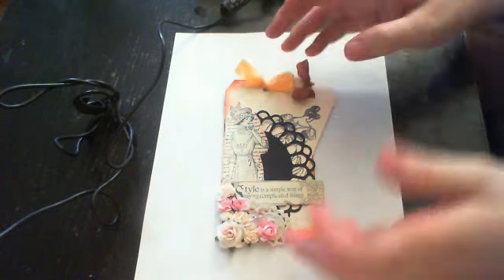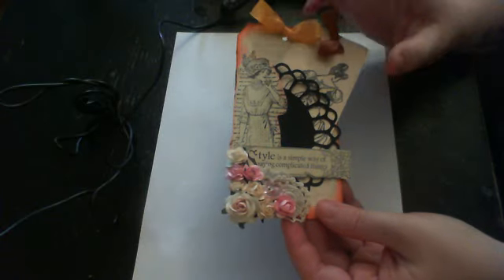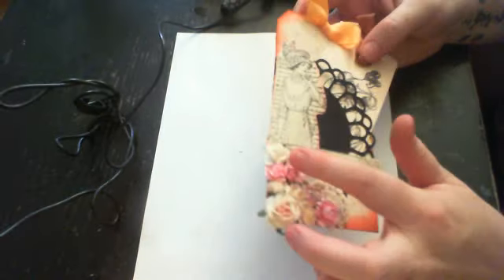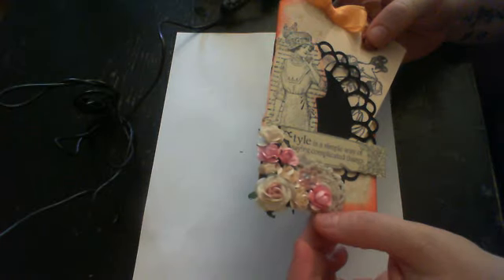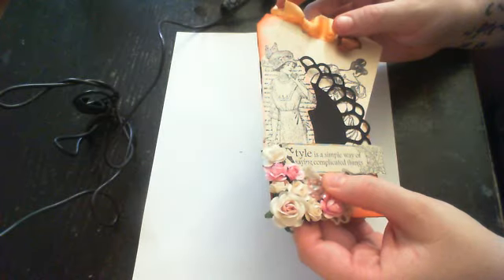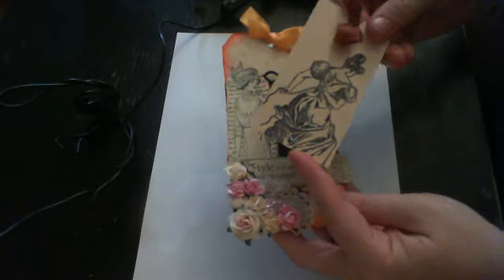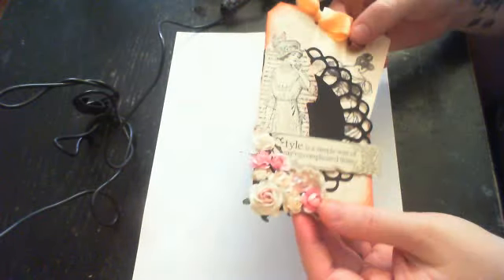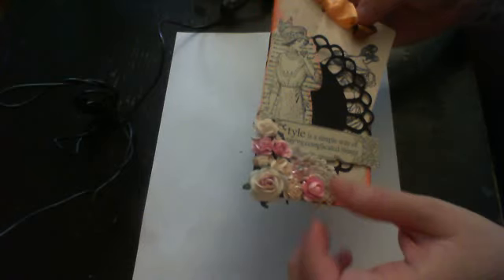Doily tag swap at crafthappens.ning.com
This is an upcoming swap at crafthappens.ning.com.  Come on over and join the swap